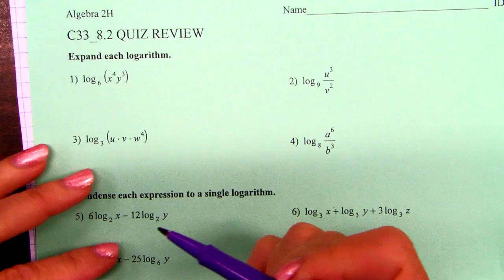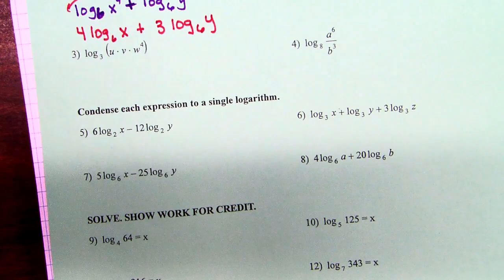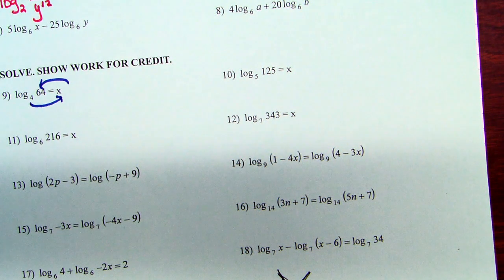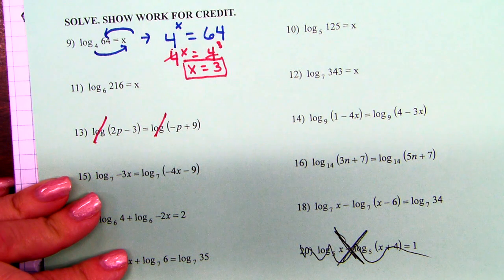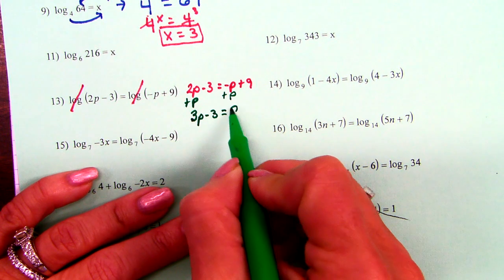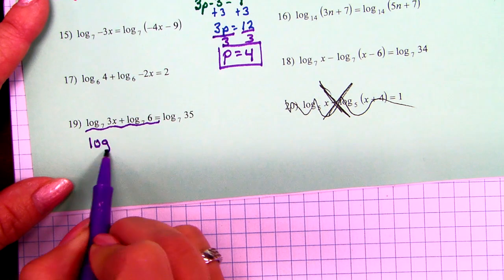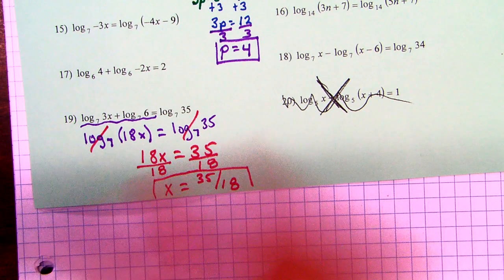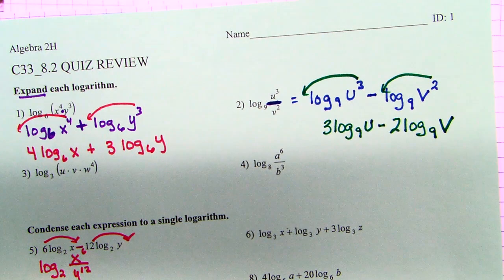8 2 QUIZ REVIEW